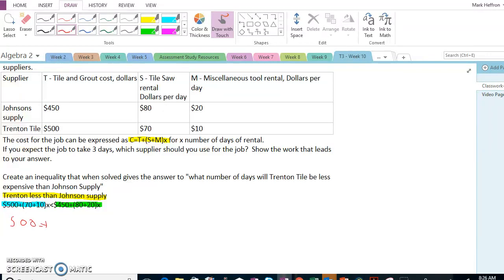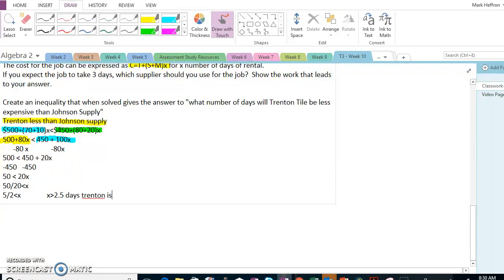System of linear enequality